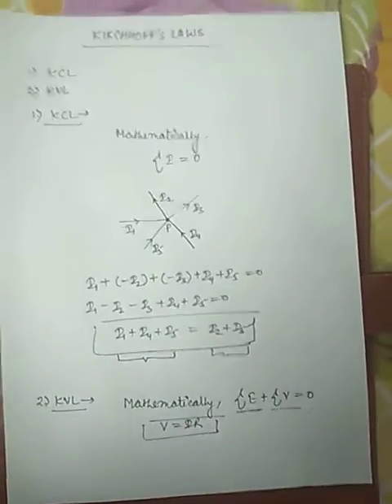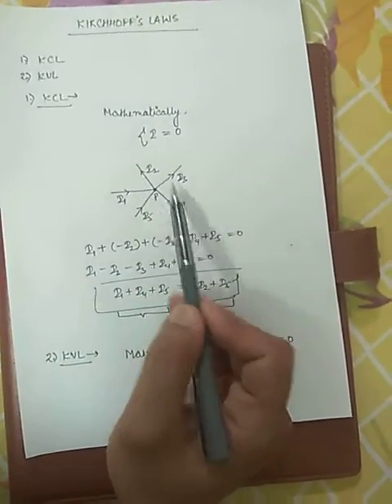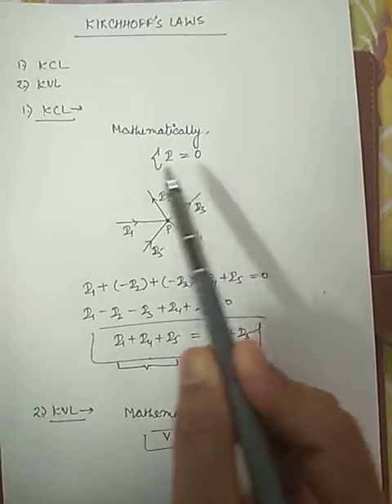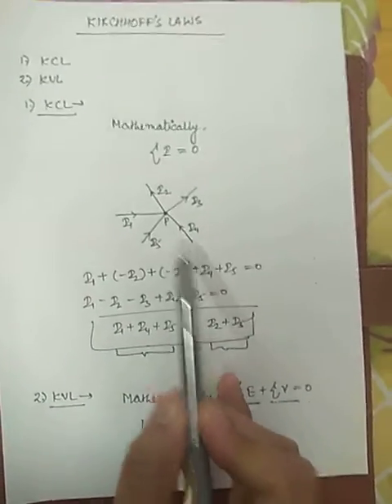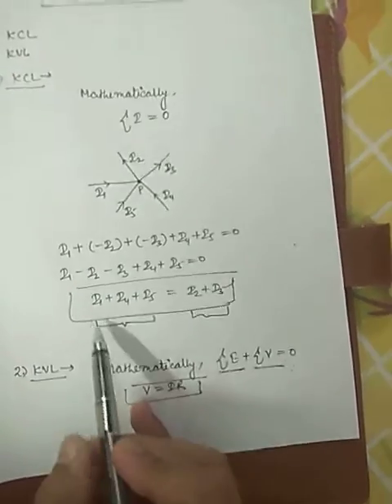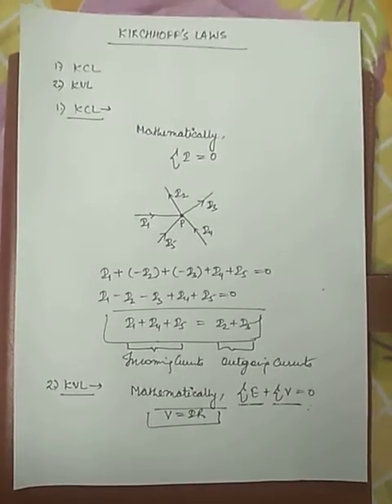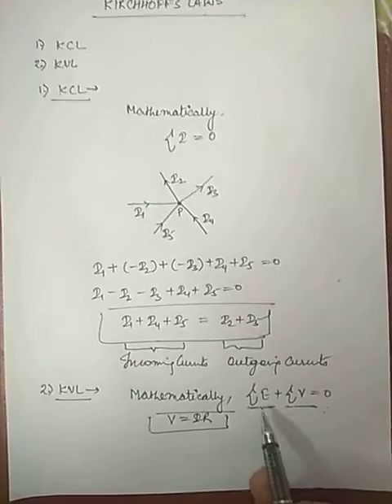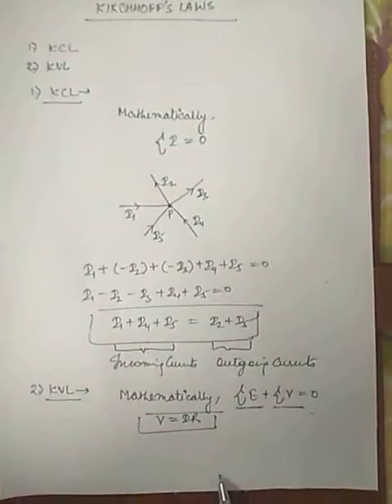KIRCHHOFF's LAWS:by Ankush Sharma : RPIIT ACADEMICS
BY ANKUSH SHARMA , HOD(EE-DEPARTMENT);